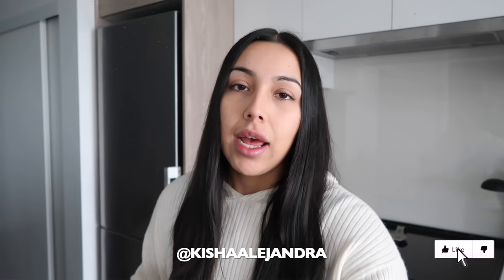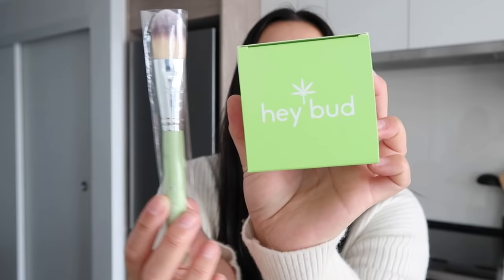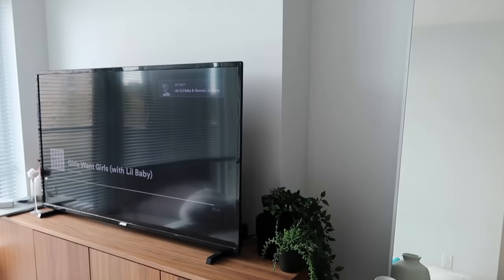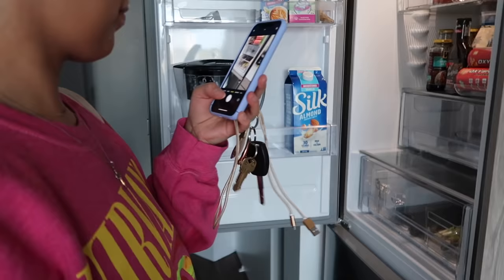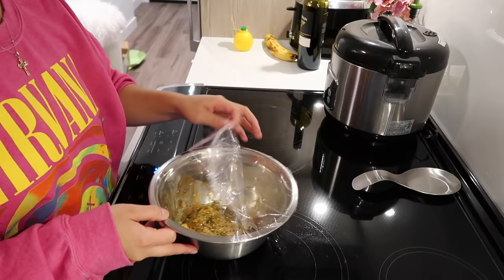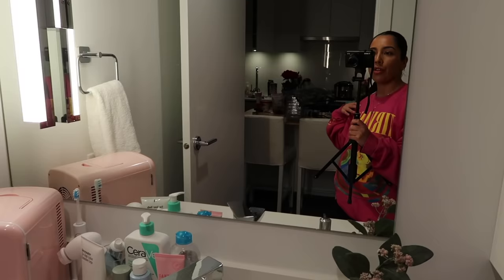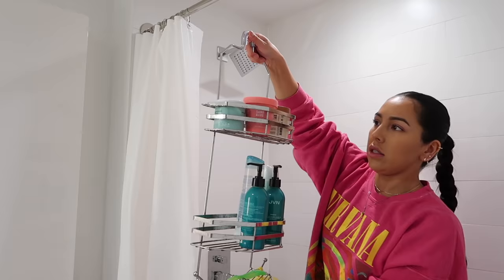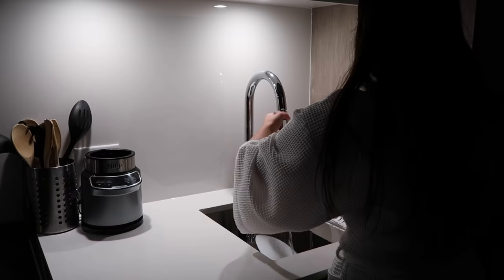VLOG | Aesthetic Bathroom Makeover, Running Errands, Grocery Shop, Unboxing, Self Care + more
Hi Everyone 💕 Here's another day in my life! I did some unboxing of some new & smaller fridge storage & also shower storage to create a more aesthetic look! I ran some errands and went grocery shopping for some food & bathroom essentials! I gave my fridge & bathroom a makeover! & finished the night doing my regular self care routine! Let me know what ya'll think in the comments down below :)

GYM OUTFIT
Bo+Tee NEW Overload Collection in Purple

ERRANDS OUTFIT
UO Nirvana Oversized Sweatshirt

Bathroom Storage Bins

URBAN OUTFITTERS HAUL IN ORDER
Pink Floyd Crew Neck
Ivory Pants
Isla Black Puff
Def Leppard Tee
Sublime Blue Tee
Sublime Pink/Coral Tee
Colorado Springs Crew Neck
NY Crew Neck

daily vlog
grocery shop with me
cleaning day
getting back on track
urban outfitters clothing haul
new shower products
DAY IN MY LIFE
DAILY VLOG
DAY VLOG 2022
2022
VLOG
new place
realistic day in my life
Bathroom makeover
Aesthetic bathroom